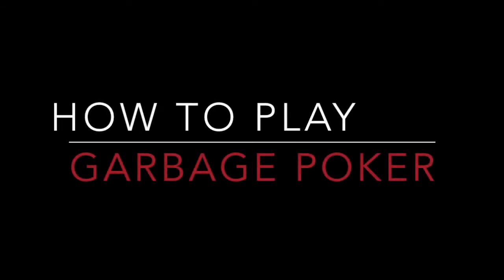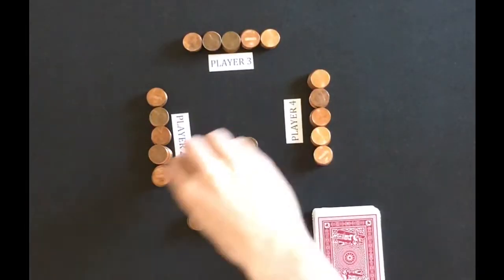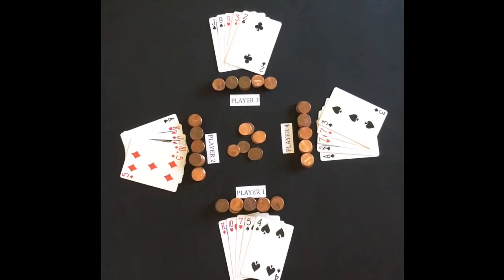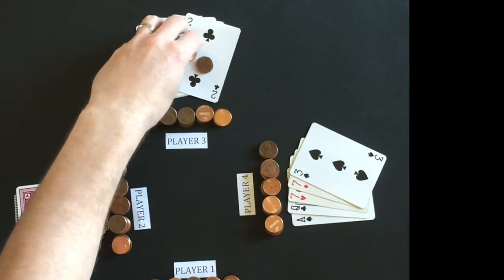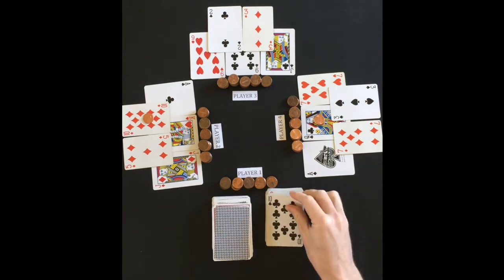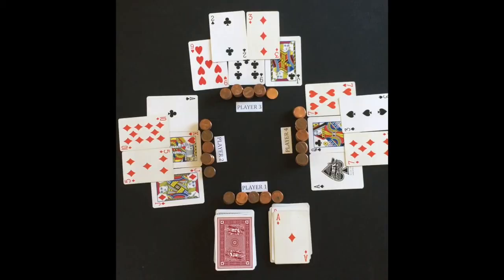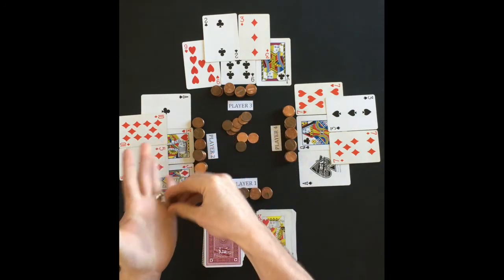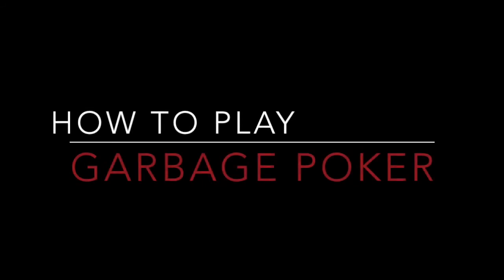How To Play Garbage Poker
This video tutorial will teach you how to play the card game Garbage Poker.

This video will teach you the general concepts and game play of Garbage Poker.  This tutorial is perfect for beginning players, as well as, experienced players that need a refresher.

After watching, you will know the basics on how to play the card game Garbage Poker.  All that is left to do is grab some friends and start playing!

This Garbage Poker tutorial will cover the following topics:

 - The deal

 - The overall objective of the game

 - The different game plays

Poker hand ranks:

 - 5 of a kind (possible because 2 decks are used)
 - Straight Flush (5 cards in sequence in the same suit)
 - 4 of a kind
 - Full House (3 of a kind with a pair)
 - Flush (all the same suit)
 - Straight (5 cards in sequence)
 - 3 of a kind
 - 2 pair
 - 1 pair
 - High Card (ace is high)

Please leave a comment below if you need any additional information about Garbage Poker, if you have any questions about the game, or if any aspect of the game was not clear in the video.

Gather Together Games is a participant in the Amazon Services LLC Associates Program, an affiliate advertising program designed to provide a means for channels to earn advertising fees by advertising and linking to Amazon.